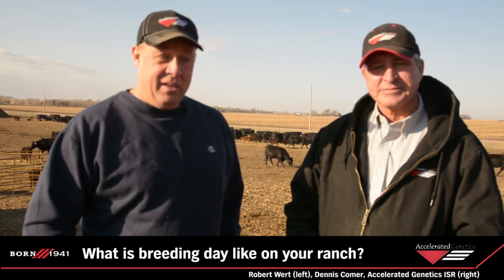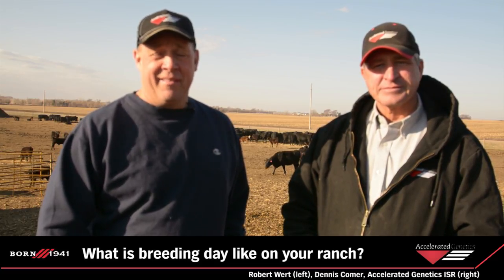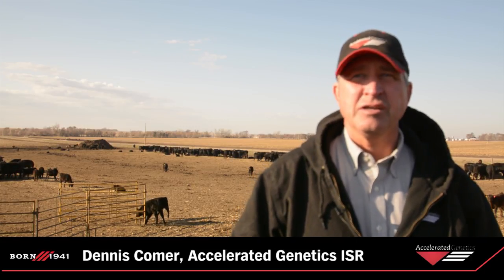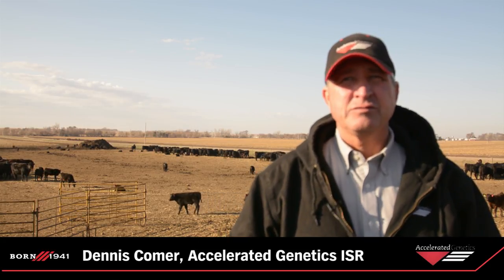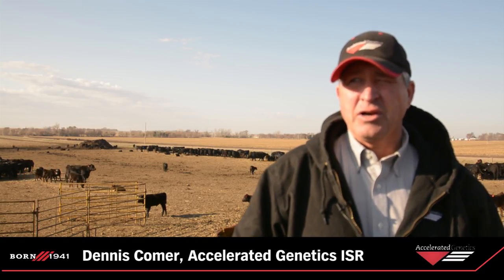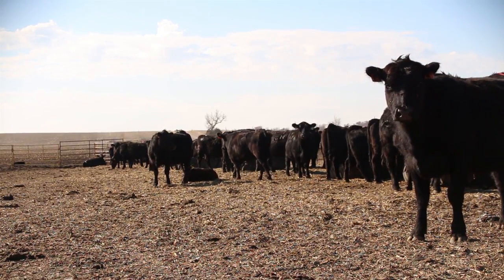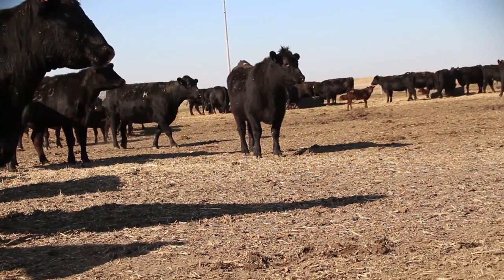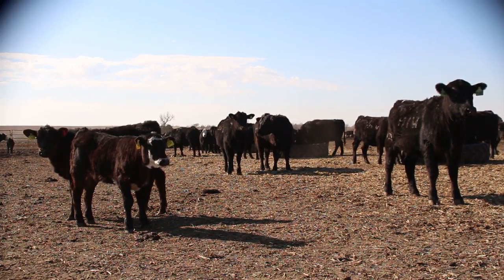A Team Effort-Wert Angus Ranch - Part 2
Wert Angus Ranch has used AI for 12 years. Over that time, with the guidance of Accelerated Genetics ISR Dennis Comer, a synchronization strategy has been developed.

First, the cows are given pre-breeding shots 30 days ahead of breeding. The heifers are on the 14-day CIDR protocol. The same day that they put CIDRs in the heifers, the cows will run through and be given their pre-breeding shots. Two weeks later, they will pull the CIDRS on the heifers. Sixteen days later, they will give prostaglandin shots to the heifers.

The cows are on the 7-day CIDR protocol, so they will put CIDRS in the cows a week after the heifers. This works well because then they can give Prostaglandin shots to the heifers and pull the CIDRS on the cows on the same day. Estrotect heat patches are put on all of the cows and heifers on the day of the Prostoglandin shots.  The team will observe heats and try to breed off of estrus before running everything through on timed-AI on the third day.

Two days after the timed-AI breedings, a clean-up bull is turned-out. Fourteen days later, he will be pulled out and they will repatch all of the cows and heifers. From there, heats are checked and anything that comes into heat will be rebred. Finally the clean-up bull will be turned out again.

“We turn out a Hereford bull to tell which cows were bred by the bull,” Dennis explained. “With this program, Robert is able to use one clean-up bull on 240 cows.”

Robert noted that every animal has had its first breeding within a matter of 72-hours. He attributed the programs success to a team effort.

“On breeding day, we usually have two or three of our hired employees around. Madison (daughter) does the books, Bryce helps with the breeding, Riley helps bring them up,” Robert explained. “We try to keep everybody calm and nobody hurt.”

Watch the video above to listen to Robert and Dennis explain breeding day and their synchronization program.  This is part two of a five part series on Wert Angus Ranch.